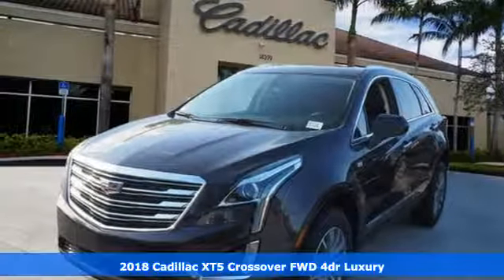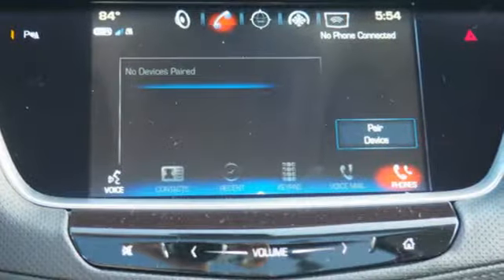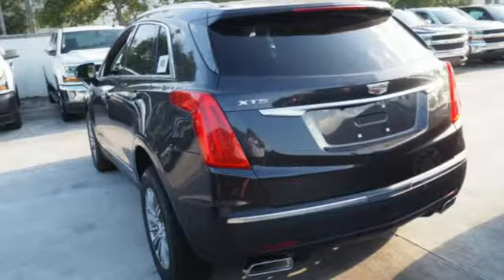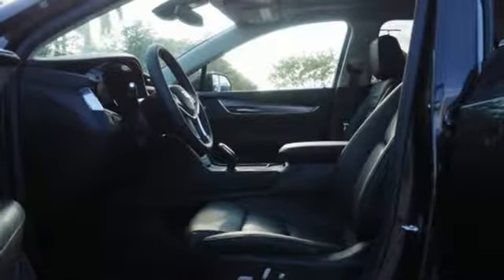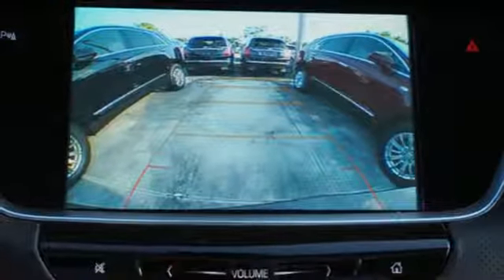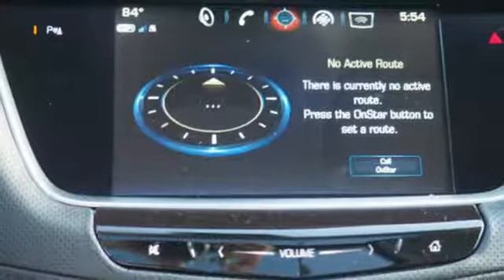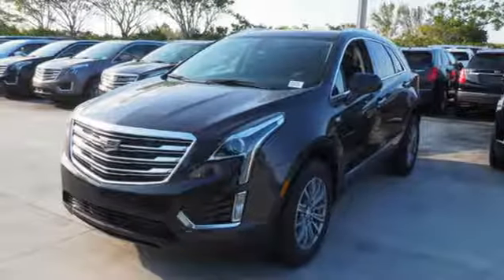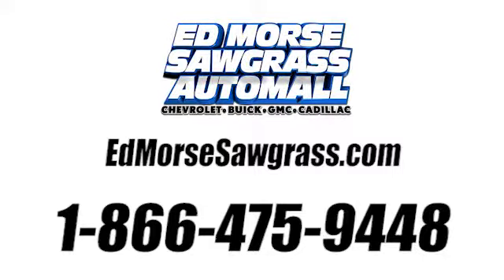New 2018 Cadillac XT5 Sunrise FL Miami, FL JZ213732 - SOLD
Year: 2018
Make: Cadillac
Model: XT5
Trim: Luxury FWD
Engine: 3.6L V6 DI VVT Engine
Transmission: Automatic
Color: Dark Granite Metallic
Stock #: JZ213732
VIN: 1GYKNCRS9JZ213732

Address:
14401 West Sunrise Bouledvard